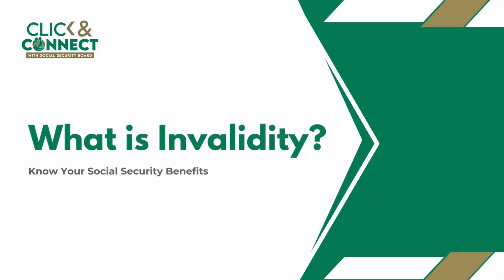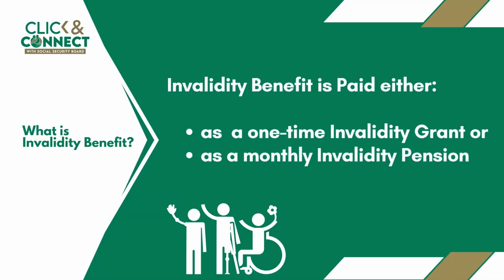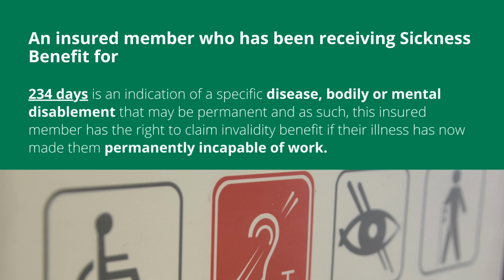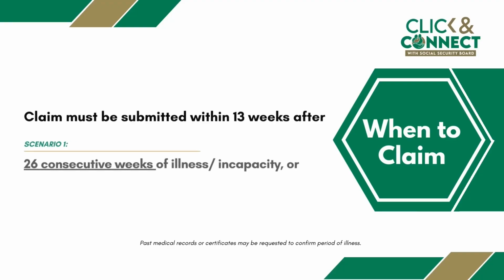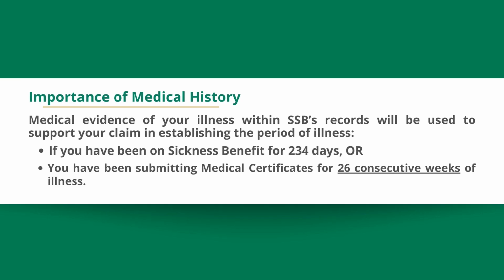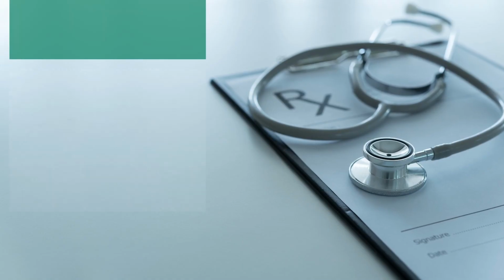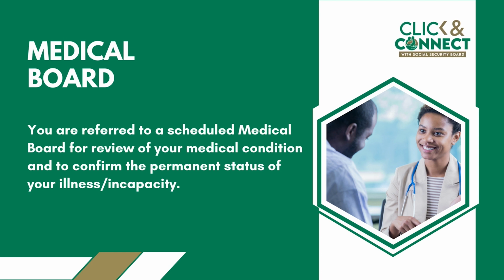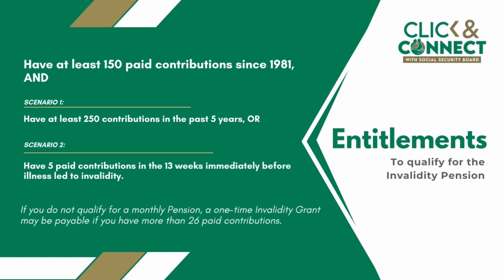CLICK & CONNECT: INVALIDITY BENEFIT Episode. Tune in to learn more on Invalidity Benefit.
Know Your Benefits:
• How to Qualify,
• When and How to Apply,
• Documents Needed, &
• Share your questions/comments during the Live Q&A.